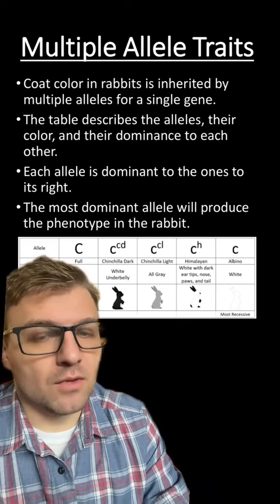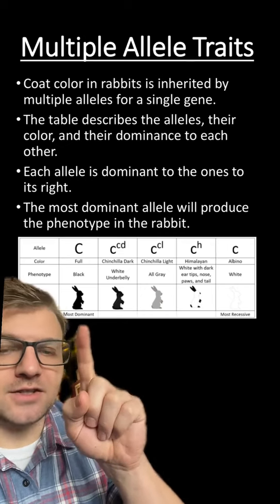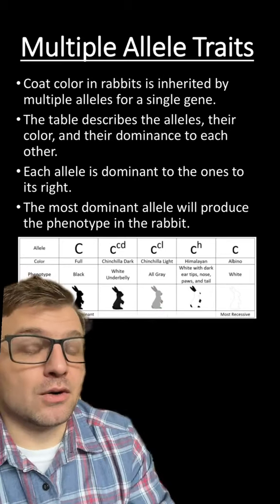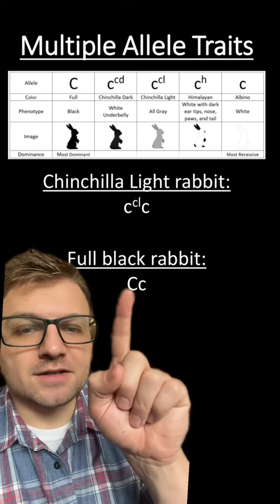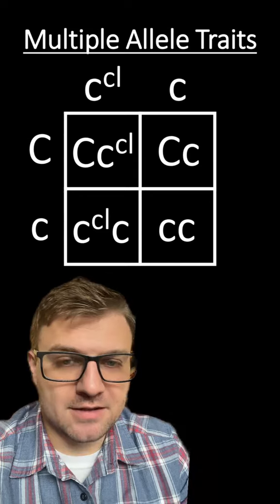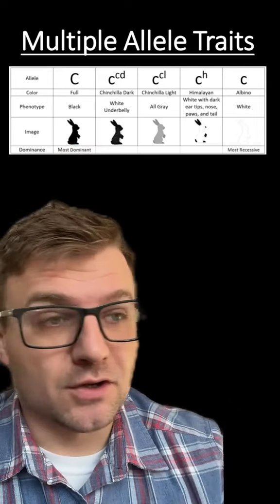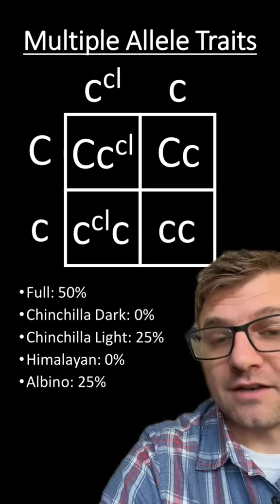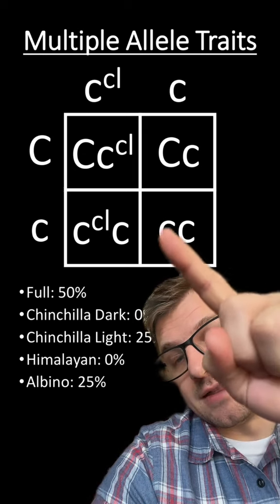Multiple allele traits